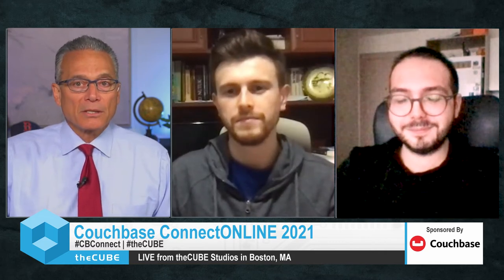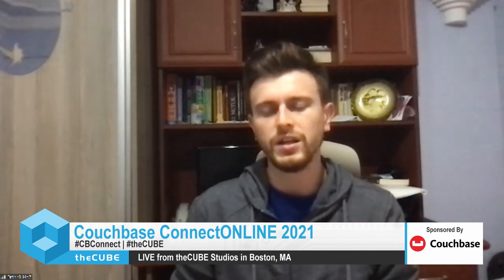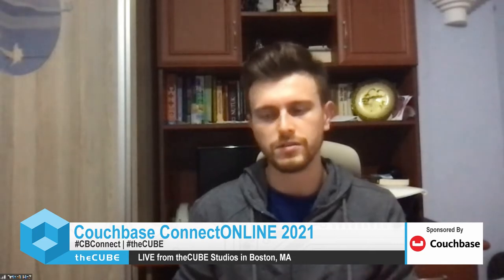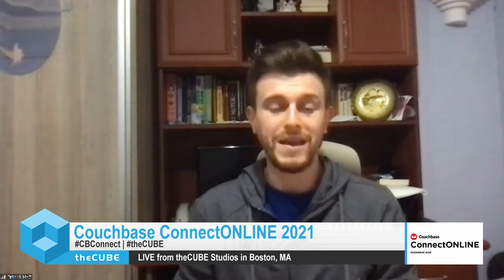Fatih Yilmaz and Emre Tanriverdi, Trendyol | Couchbase ConnectONLINE 2021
Fatih Yılmaz, Software Engineer, Trendyol and Emre Tanriverdi, Software Engineer, Trendyol talk with Dave Vellante for Couchbase ConnectONLINE 2021.